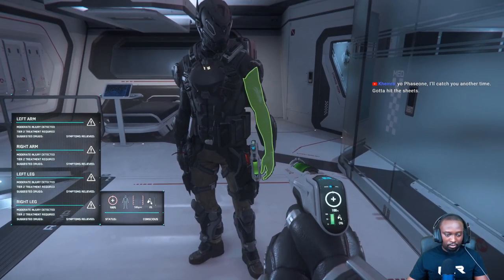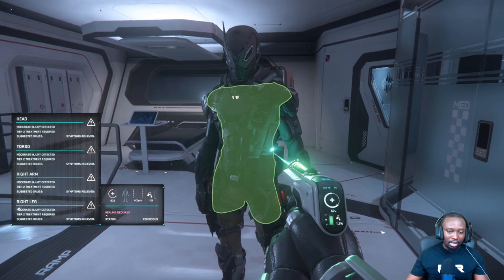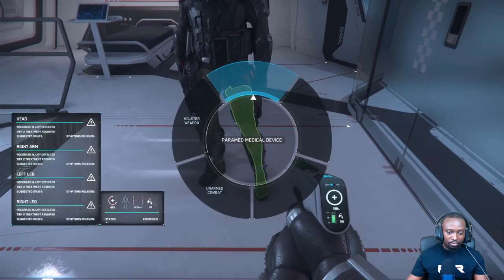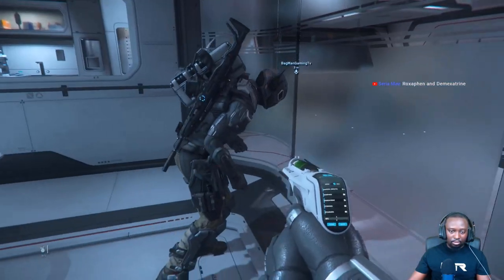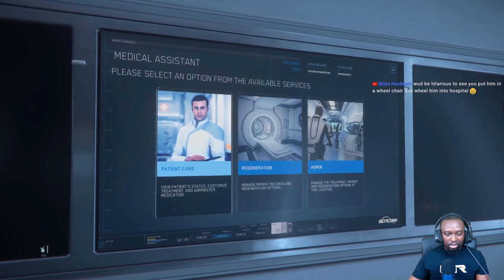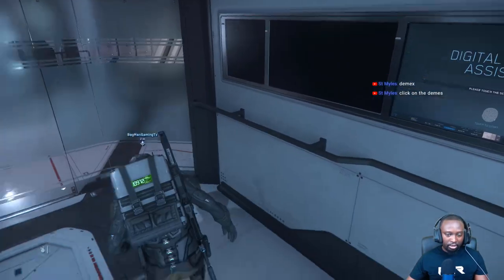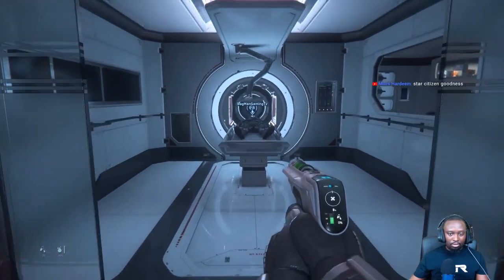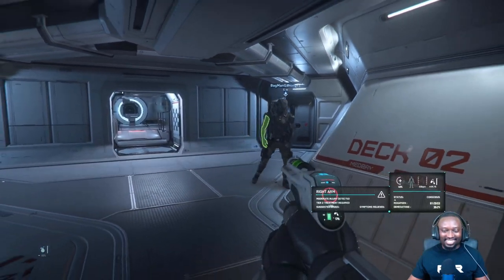Star Citizen 3.15: Medical Gameplay - An In-Depth Look!!!!